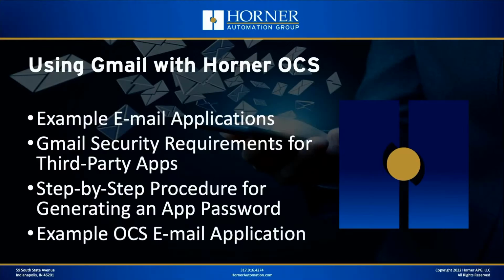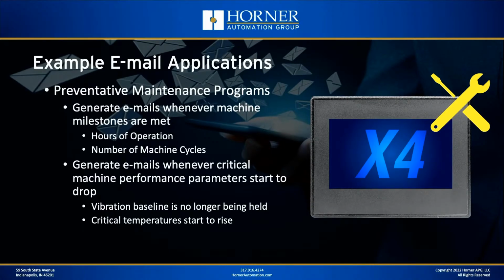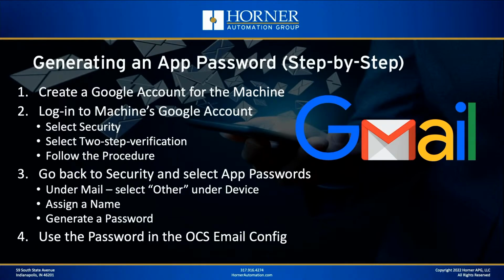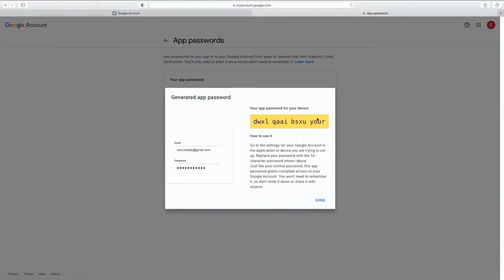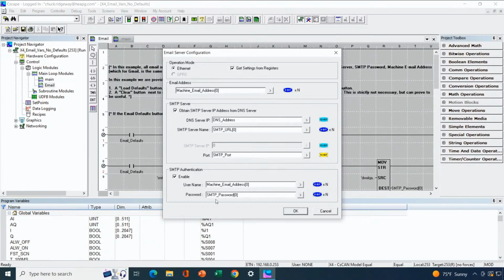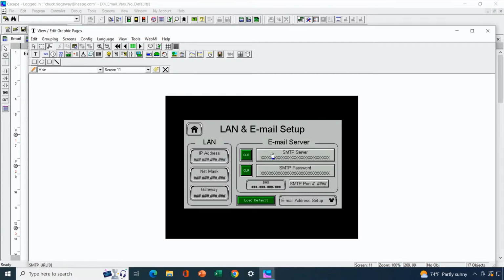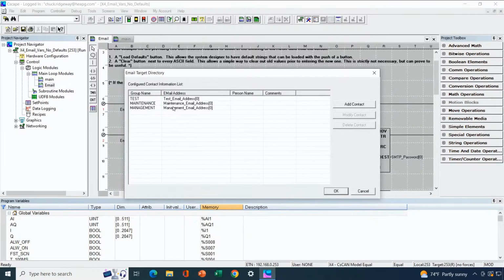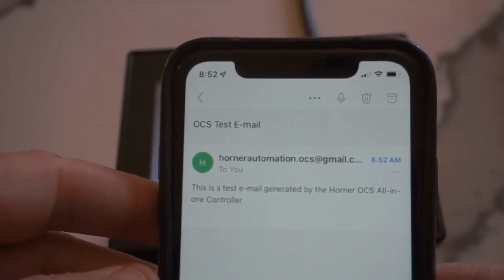Use Gmail with the Horner OCS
Understandably, the bar keeps moving when it comes to email security. Much of the PLC world bases it’s email capabilities on Gmail. When Gmail security requirements change, the PLC industry is forced to react to retain email functionality. The OCS All-in-one Controllers from Horner Automation are no different. Join us for this informative session as we demonstrate setting up the OCS email feature under the latest rules and workarounds from Gmail.

To view the Cscape demo used in this video,

Table of Contents:

00:00 - Intro
01:11 - Agenda
01:45 - Email Applications
05:00 - Security Requirements for Gmail
06:08 - Generating an App Password
08:07 - Demo 1 - Generating an App Password
10:36 - Demo 2 - Email Application
20:56 - Live Demo
22:56 - Wrap Up